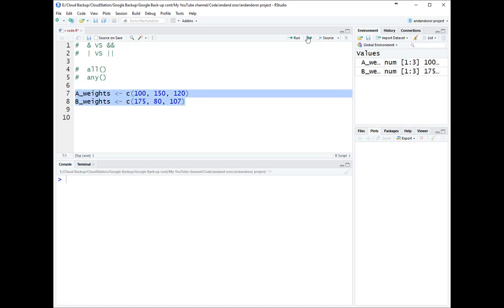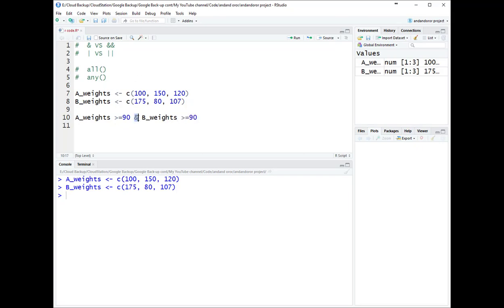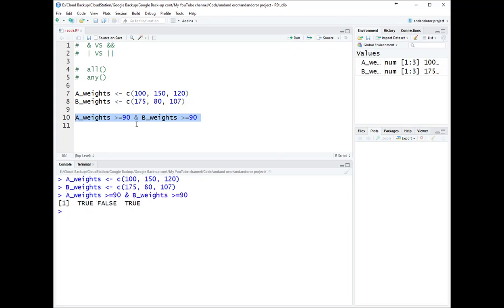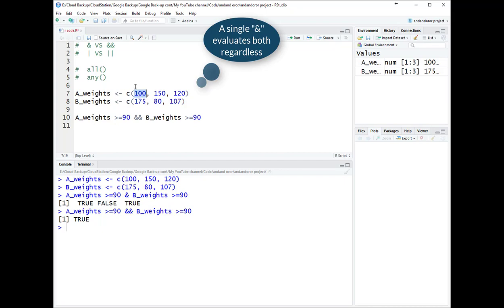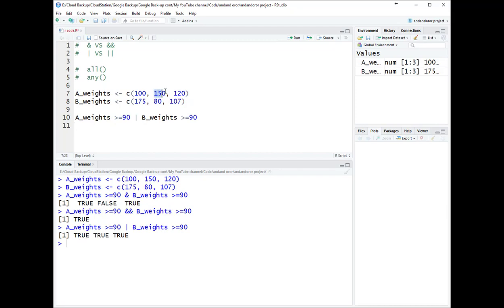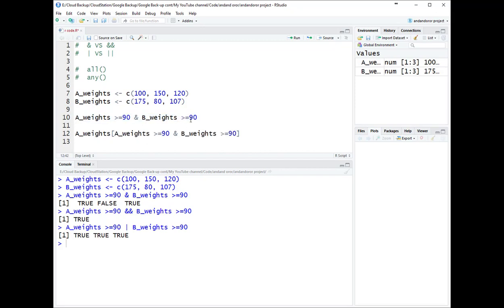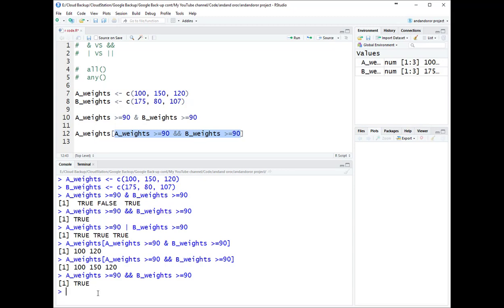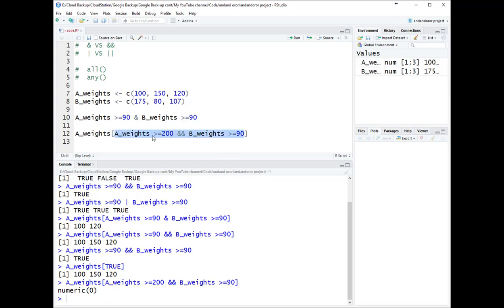& VS && Boolean Operators in R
I offer one on one tutoring in R programming and Statistics.

This video talks about the difference between & and && boolean operators and the difference between | and || Boolean operators.  The video also mentions the any() and all() functions in R